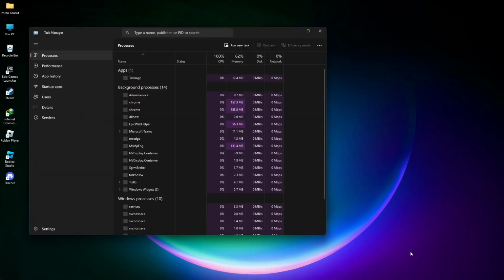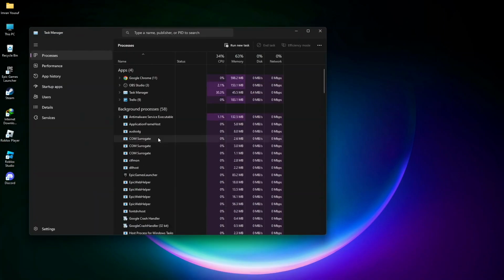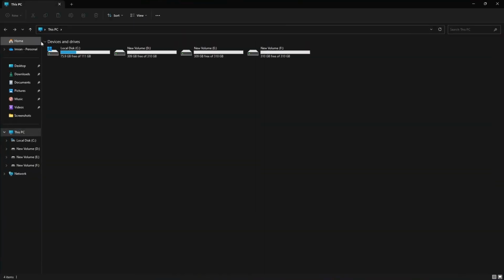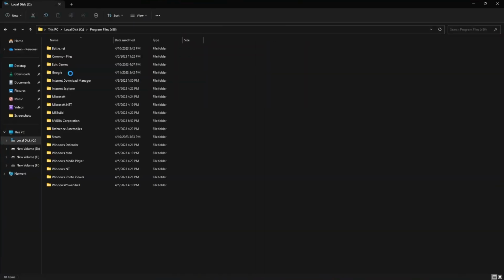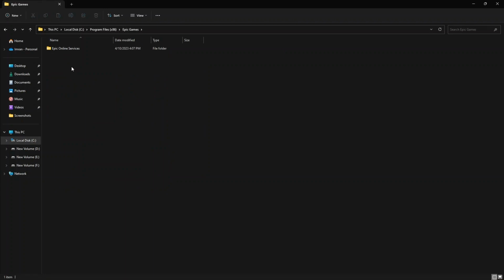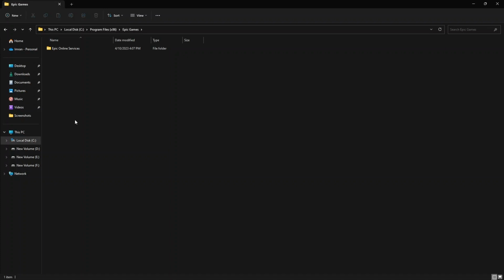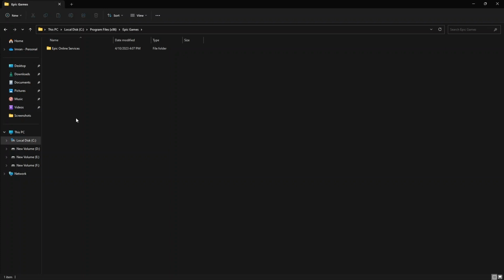How To Fix Fall Guys Error Code 10011 (NEW 2023)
How To Fix Fall Guys Error Code 10011